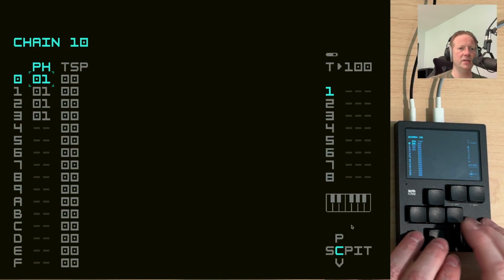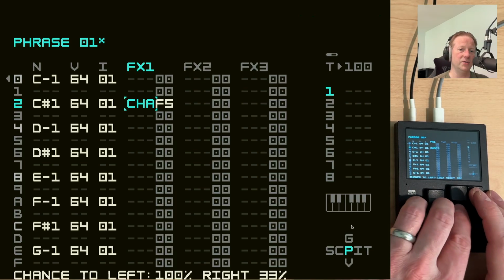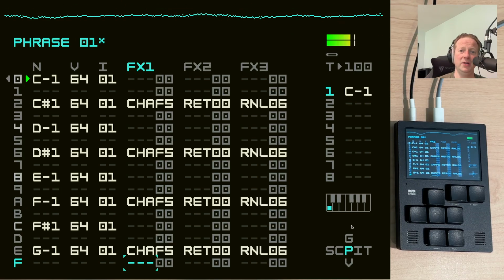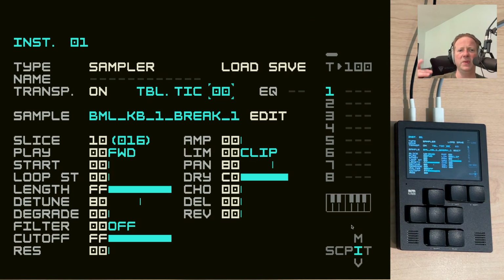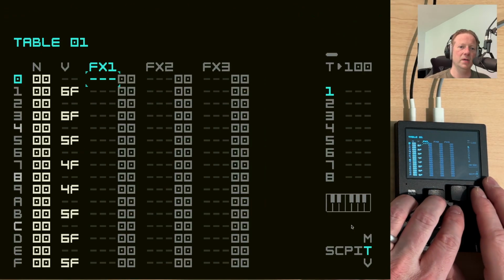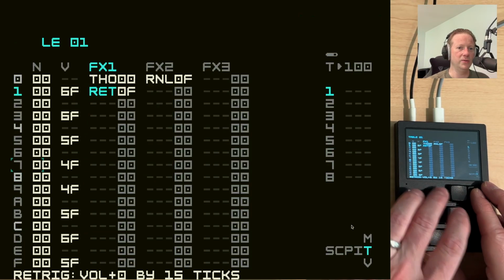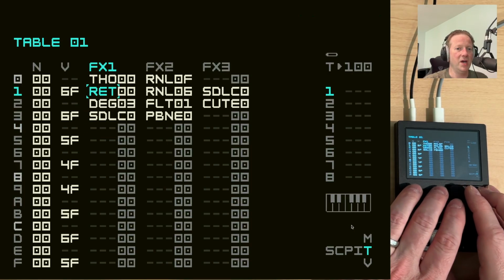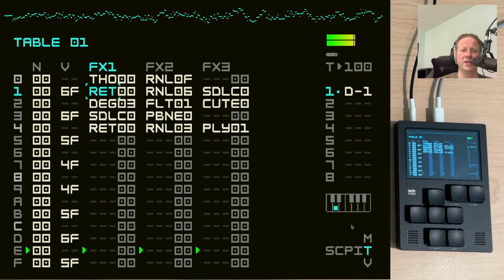m8 - How to Randomize a Break with Patterns and Tables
In this video I am showing how to randomize a break using both the CHA command to randomize some values, as well as setting Table Tic to 00 and putting some strategic commands in a table to allow it to get a bit mixed up and glitched out.